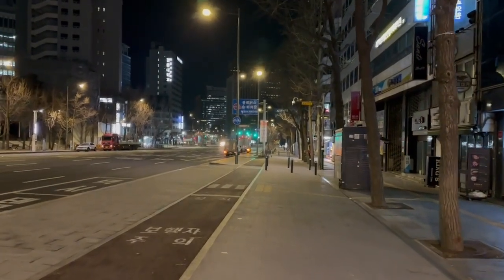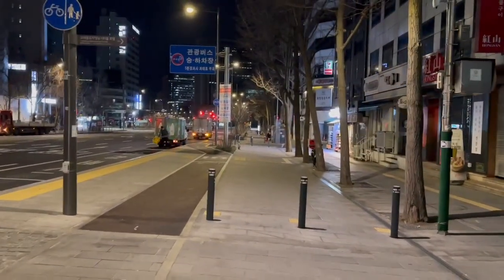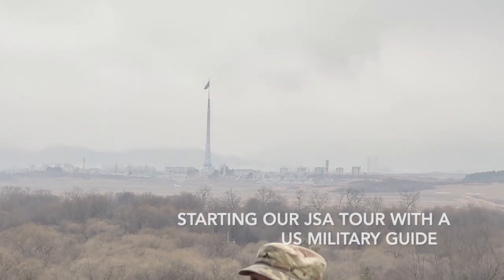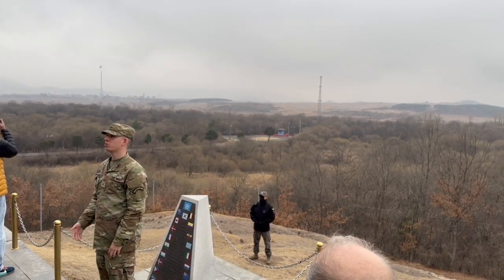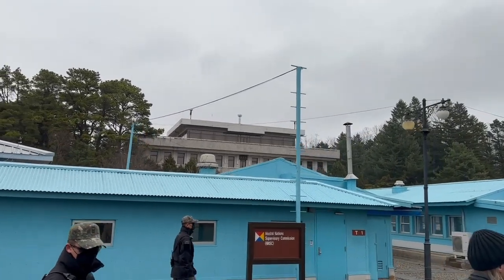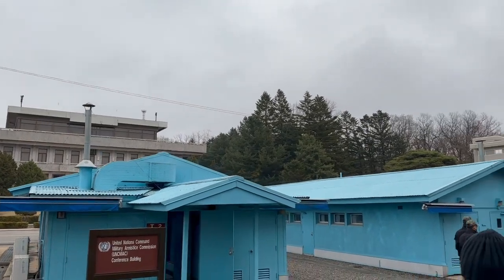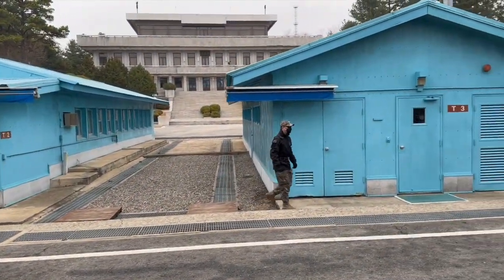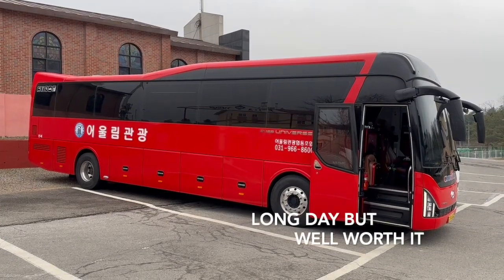JSA/DMZ Tour, South Korea - March 2023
JSA tours WERE open in March 2023 and I was VERY VERY VERY lucky to take one.  Also saw DMZ sights.  A very long day but it was worth every penny.  We met at Seoul Plaza, we left at about 5:30 AM and got back at about 4:45 PM.

UNFORTUNATELY tours were again suspended shortly thereafter and remain unavailable as of 2024.

I went with VIP Travel based out of Seoul and they were great.  Here is their website to see if anything is available: